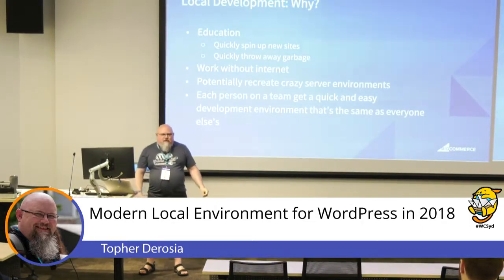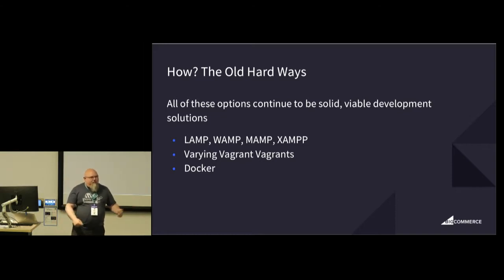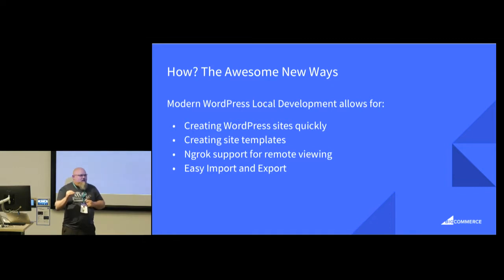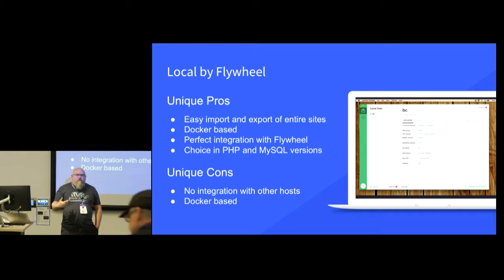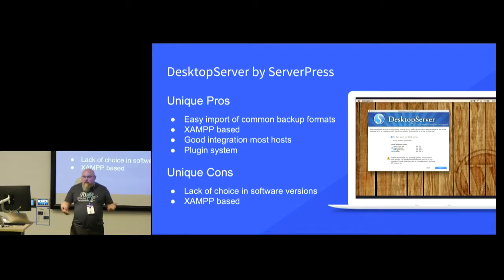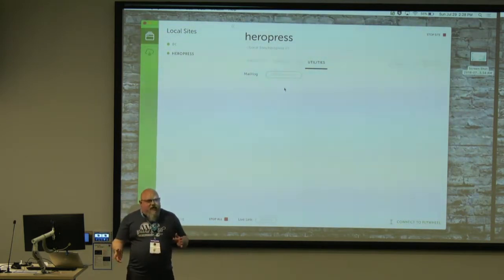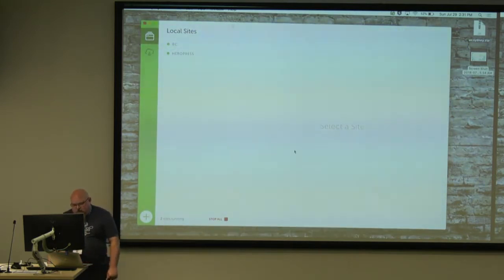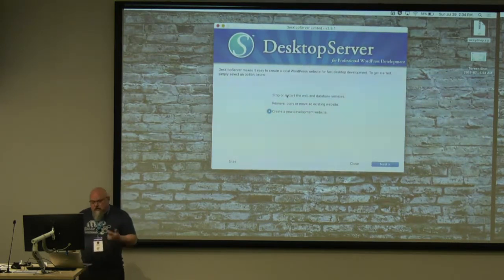Topher DeRosia: Modern Local Environment for WordPress in 2018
In past 14 years I have seen many technological shift in WordPress.
I would share with example and best use guide what I feel the best Local Development Environment for WordPress in 2018.
This will be a very helpful session anybody looking to drive deep into WordPress and who are already working in WordPress, they will be able to explore other better ways to improve their workflow.